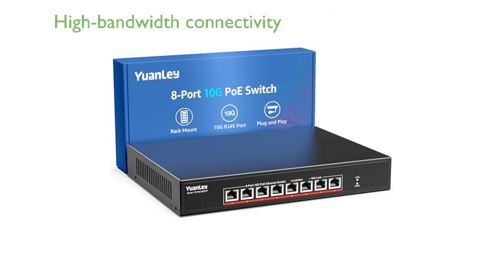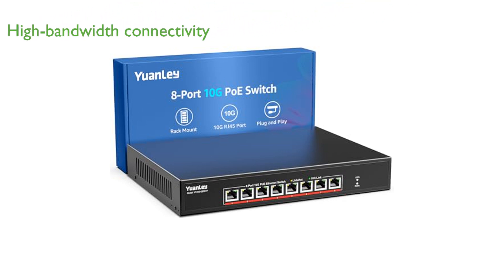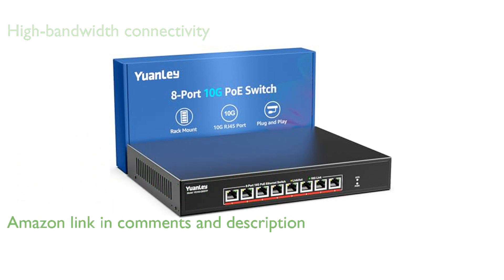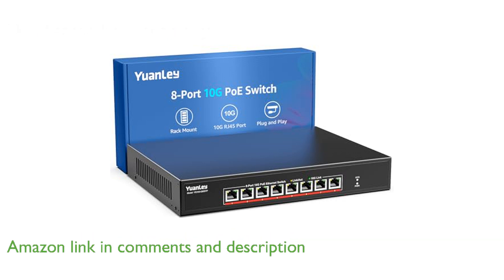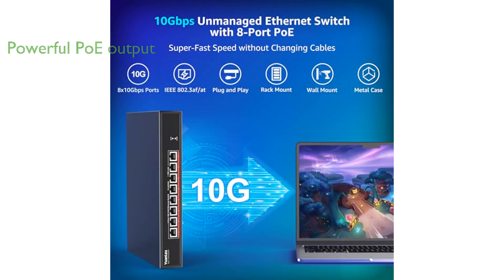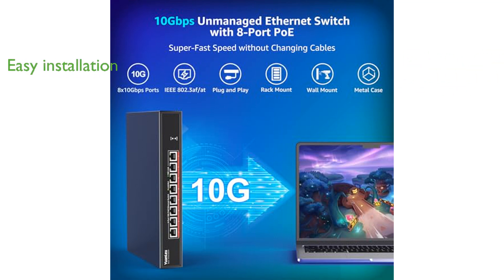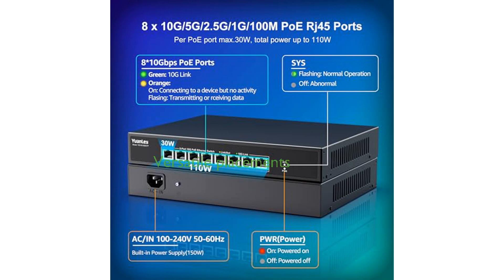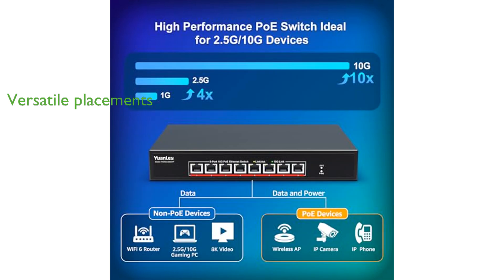REVIEW (2025): YuanLey 8 Port 10G PoE Switch. ESSENTIAL details.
Here's a quick rundown of the main highlights for the YuanLey 8 Port 10G PoE Switch.

The YuanLey 8 Port 10G PoE Switch offers eight ten gigabit per second RJ45 PoE ports, ensuring high-bandwidth connectivity for demanding network environments.

With a total power output of one hundred ten watts and support for IEEE 802.3af/at, each port can deliver up to thirty watts, making it suitable for powering multiple devices.

This unmanaged switch is plug and play, allowing for easy installation without the need for any configuration, making it user-friendly for both novices and professionals.

Its durable metal case, combined with four kilovolt lightning protection and a quiet twenty-four decibel cooling fan, ensures stable and reliable operation within a temperature range of zero to forty-five degrees Celsius.

The YuanLey switch supports both rackmount and wall mount placements, making it versatile for various setups, including use with NAS, servers, WiFi 6 access points, PCIe adapters, eight K video, and gaming PCs.

LED indicator lights provide an easy way to monitor network status, enhancing maintenance and ensuring that the network remains in optimal condition.